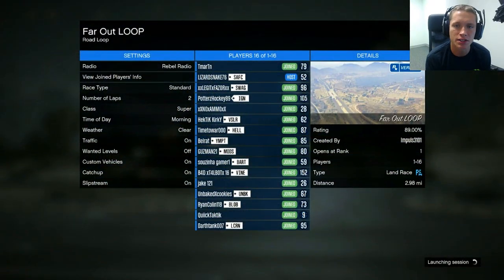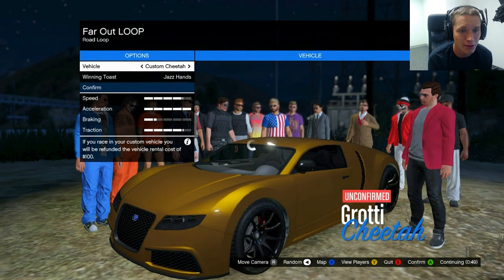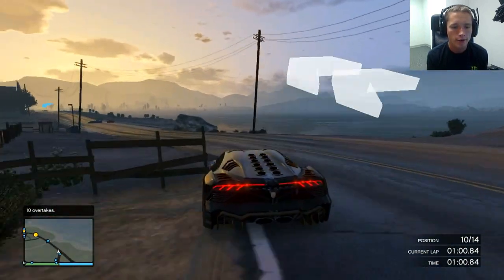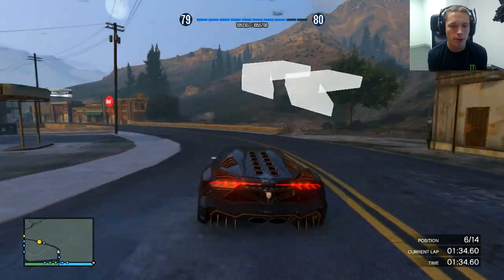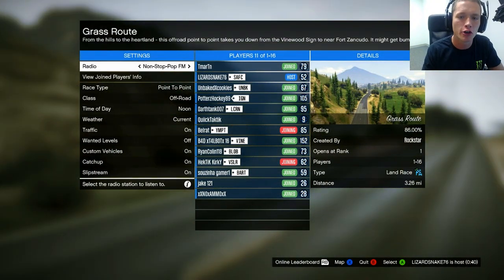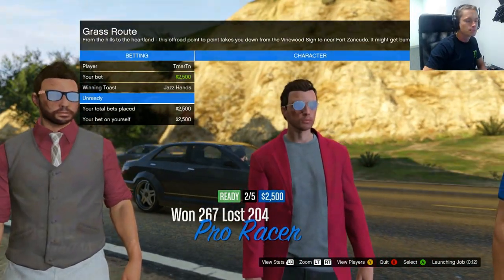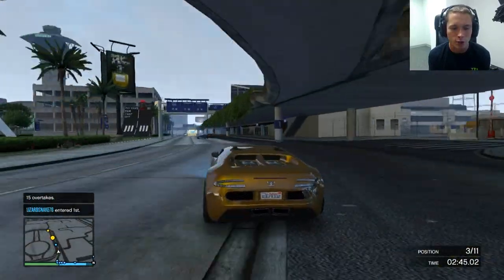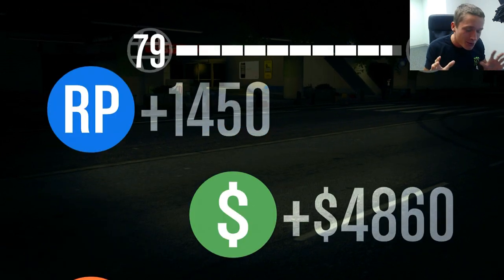Grand Theft Auto 5 Multiplayer - Part 261 - Chaotic Race! (GTA Online Let's Play)